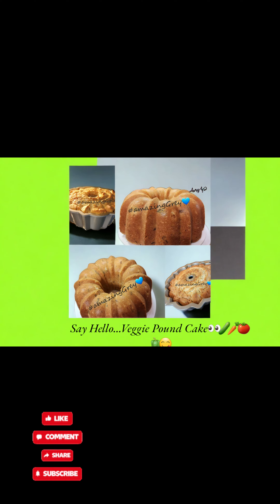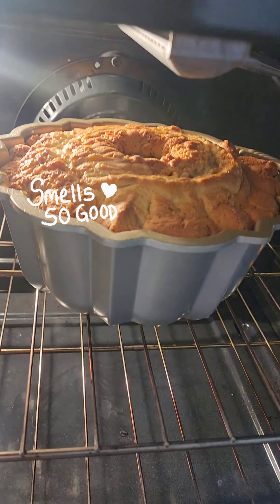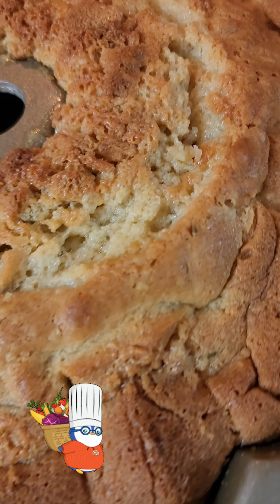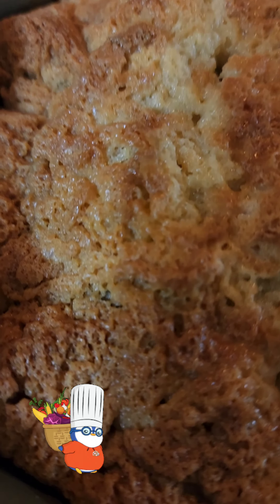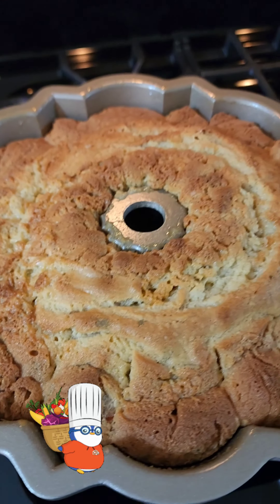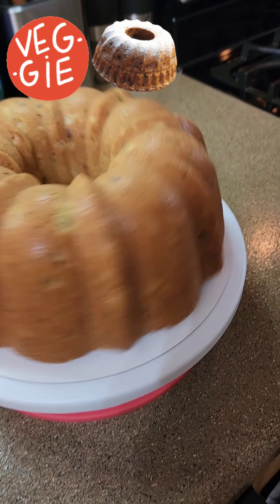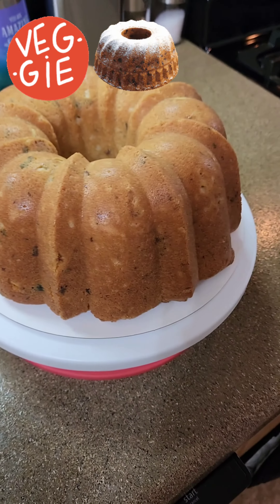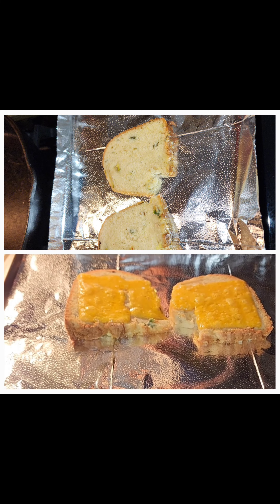SAVORY SWEET TREAT💥🥮🥒🥕🥕🫑poundcake